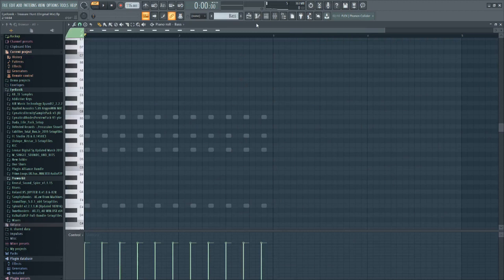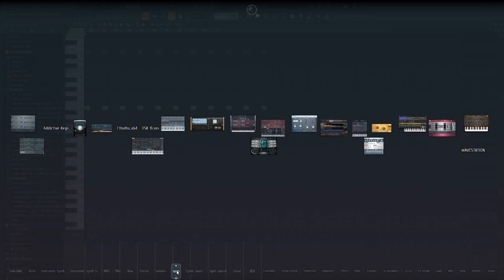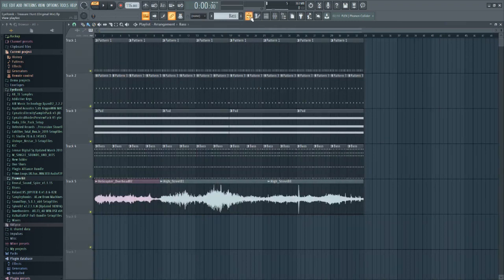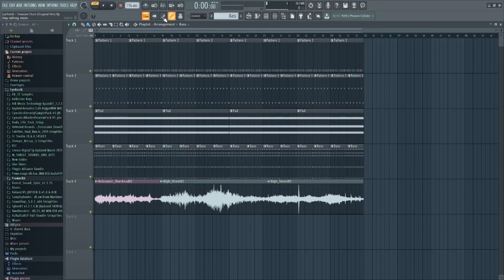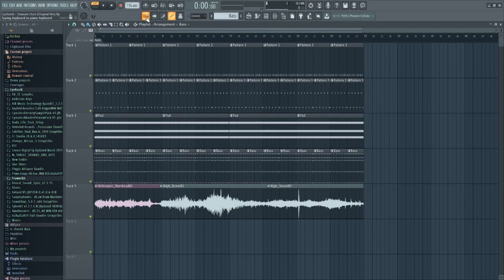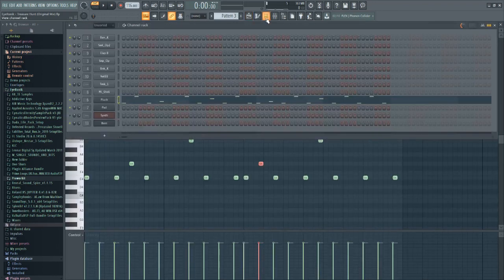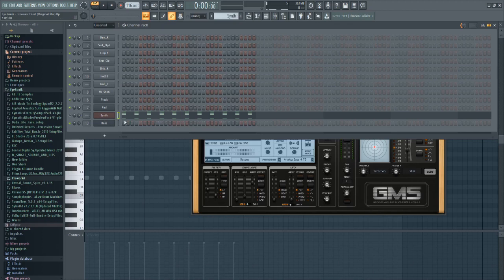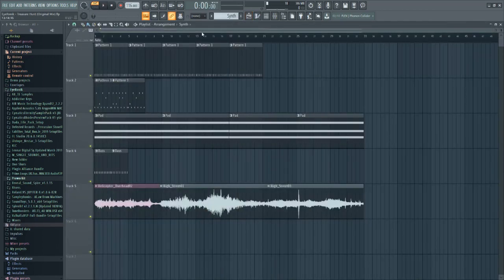FL Studio Shortcuts For Faster Workflow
Today I'm share a few FL studio shortcuts for a faster workflow